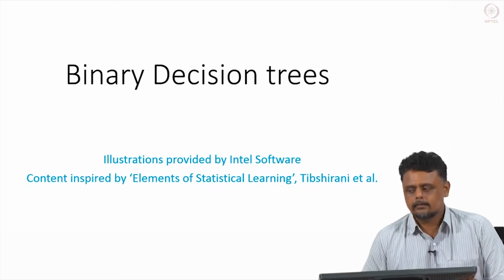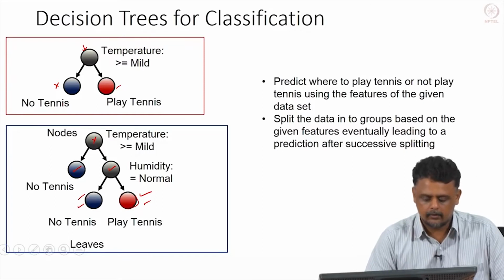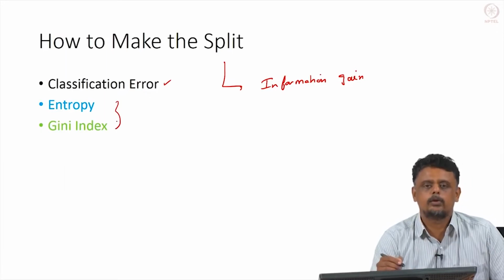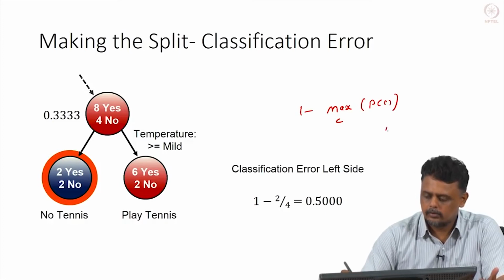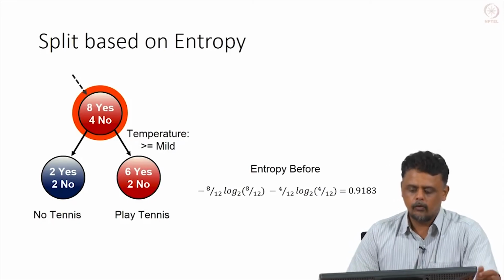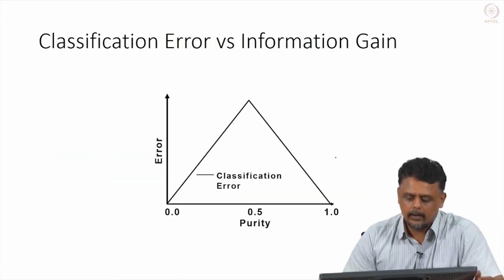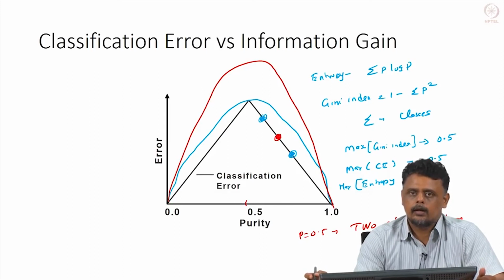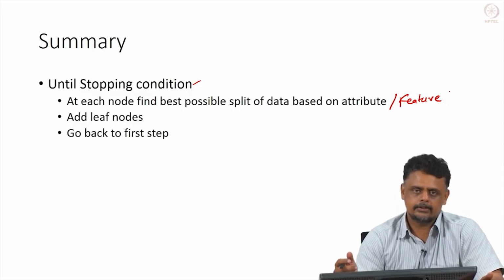Binary decision trees: Lecture-65